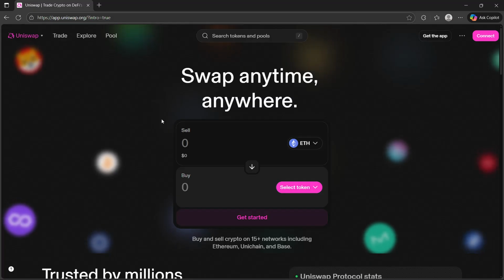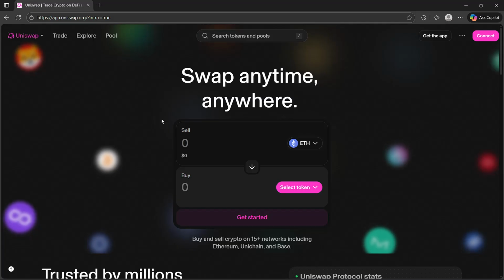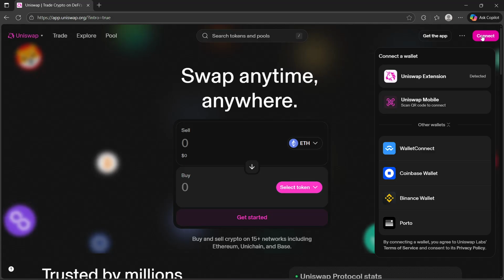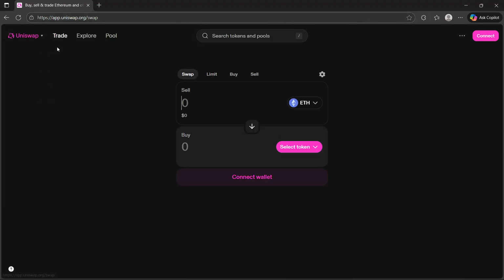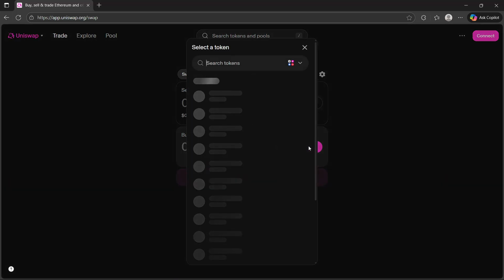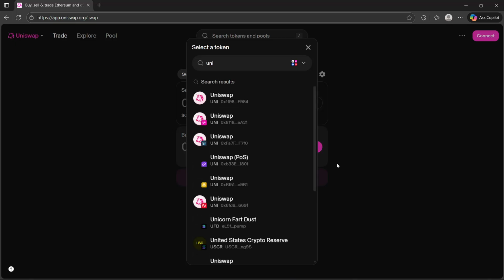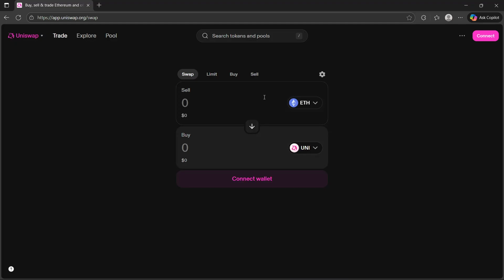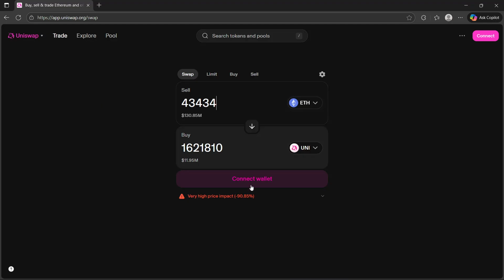How to Buy and Sell Uniswap UNI in the UK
In this video, I'll show you how to buy and sell Uniswap (UNI) in the UK. The method is very simple and clearly described in the video. By following all the steps in the video, you'll be able to easily learn how to buy and sell Uniswap (UNI) in the UK.